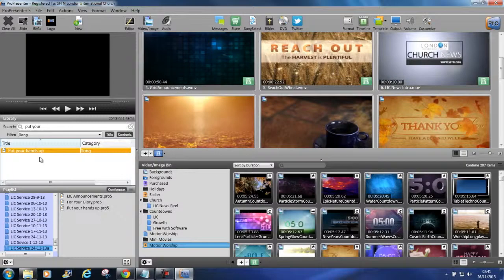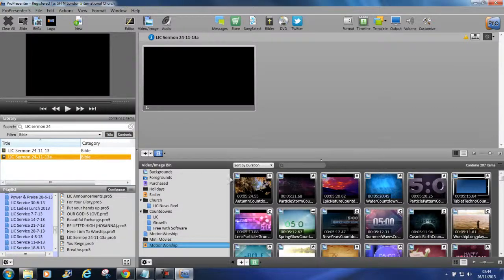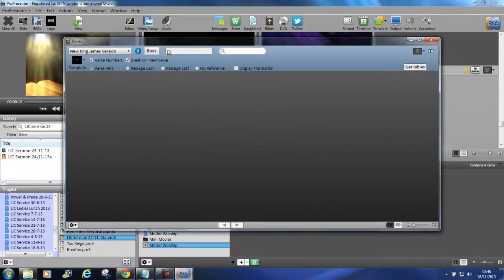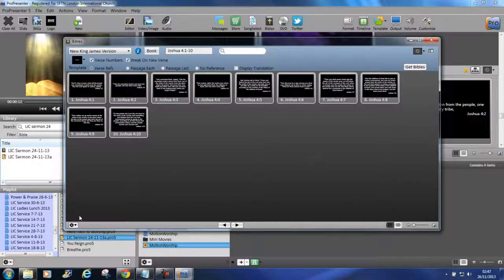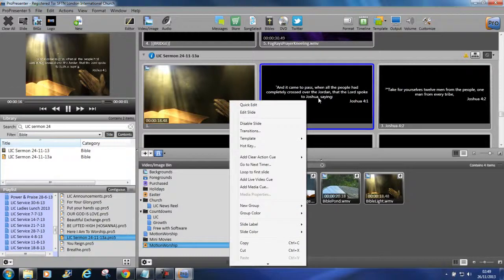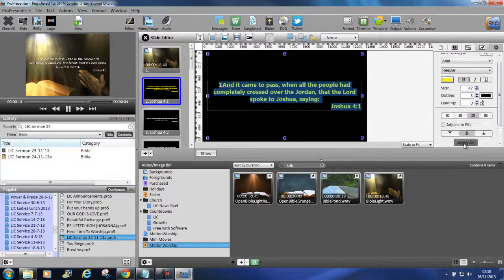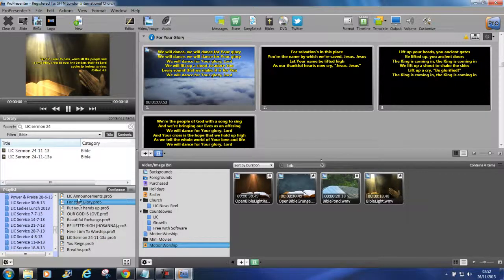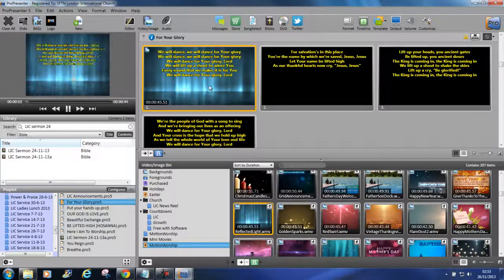LIC AV Laptop Instruction Video Pt2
This video is about LIC AV Laptop Instruction Video Pt2